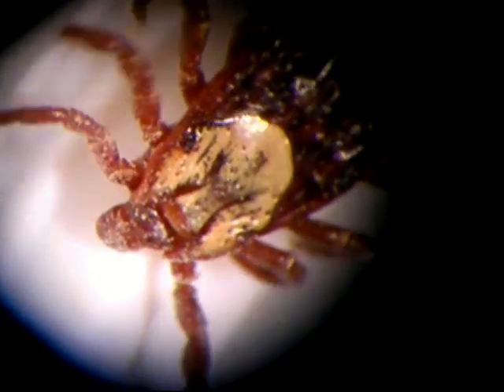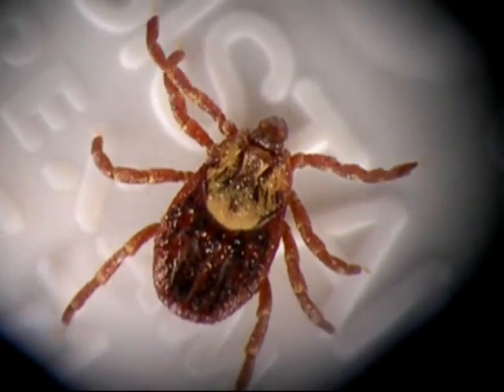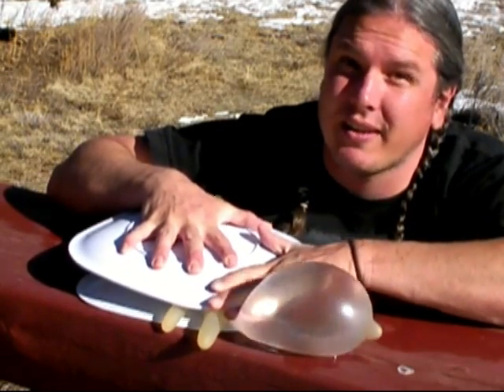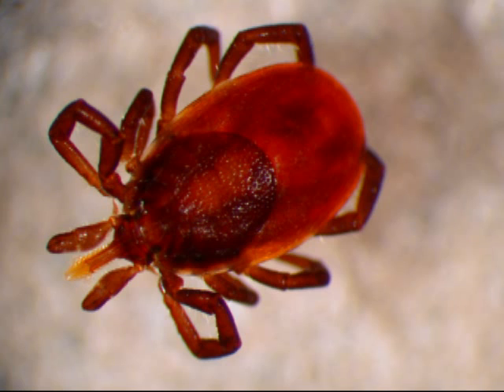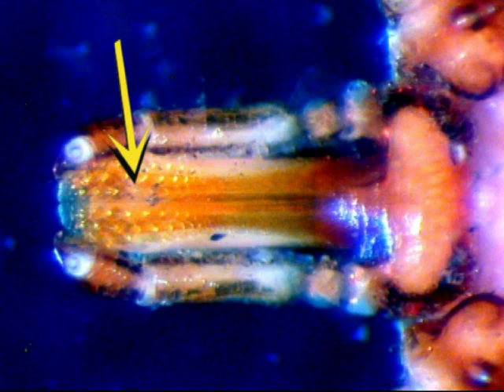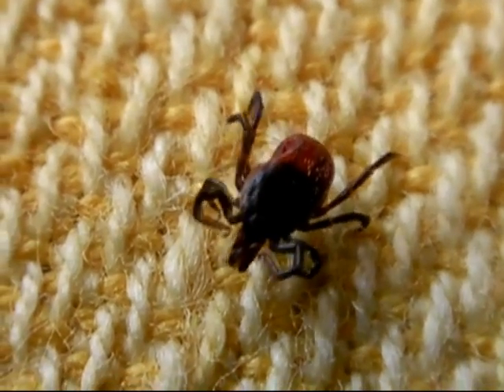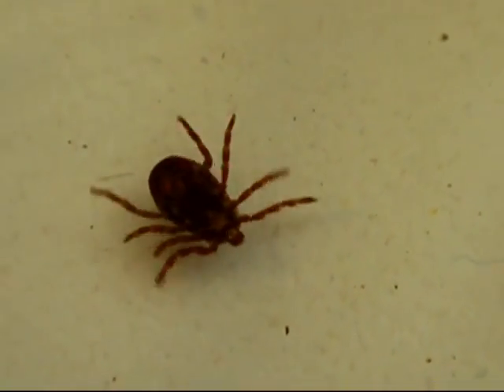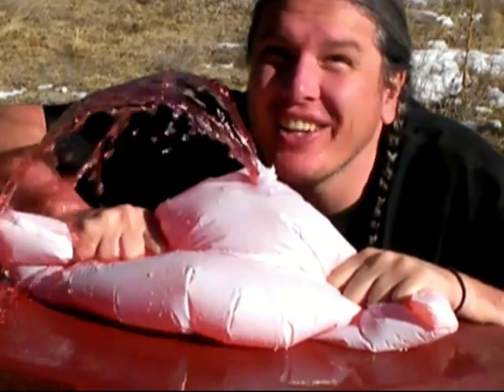Ticks up close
Ticks REVEALED! Tick science: biology, anatomy, physiology, and behavior of these bloodsucking creatures in Texas, Colorado, and Austria. ARACHNID arachnology parasite parasitology Jake Duncan on didjeridu - dermacentor ixodes rhipicephala amblyomma 15 june re-up